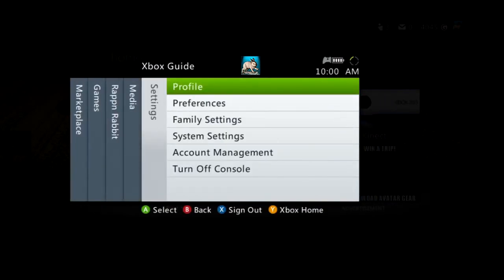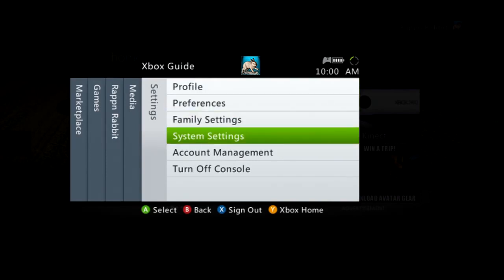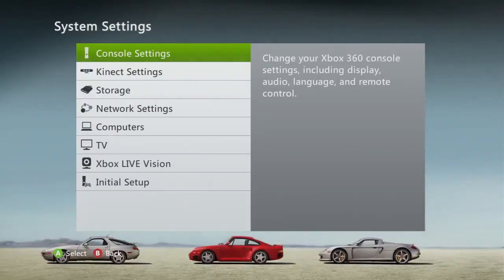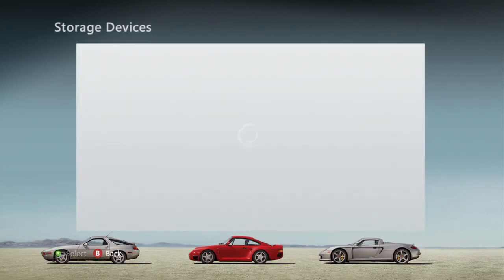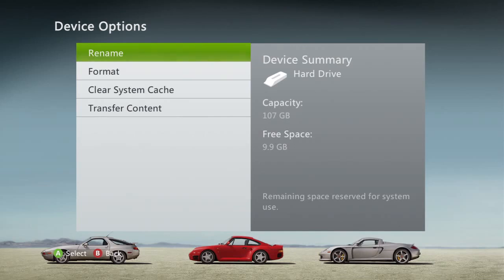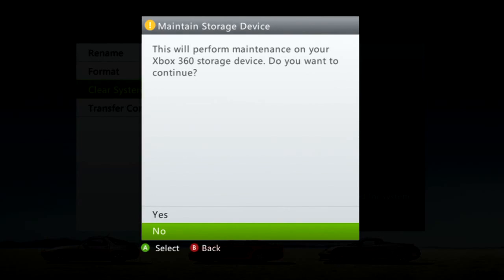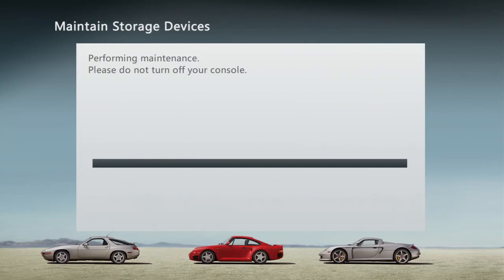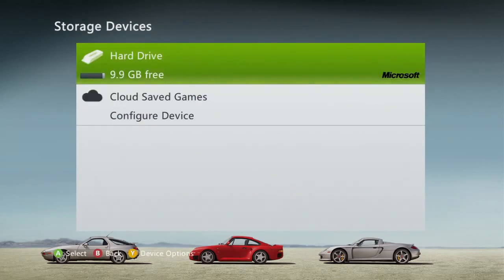Xbox Tips: ' How to clear your System Cache ' on Xbox 360 | How to Remove an XBL Update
Does your Xbox 360 feel slow or unresponsive?
This past week a few people were having issues with their Xbox 360 and the simple fix was to just clear your System Cache!

Clearing the cache on the Xbox 360 can be useful if the system feels slow, unresponsive, or you just need to remove a game update (for whatever reason).

The most important part of clearing the cache knows what to expect. All downloaded game updates will be removed. So if you have downloaded an auto-update for a game, in order to play it on Xbox Live you will need to re-download it.

User game saves, profiles, demos, videos, etc. are not deleted during the process.

This is how to do it...